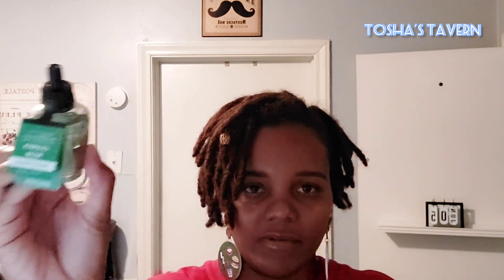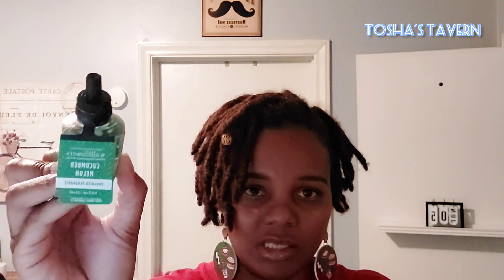Bath & Body Works Haul: Semi Annual Sale || Up To 75% OFF